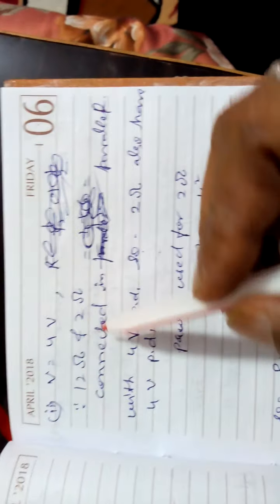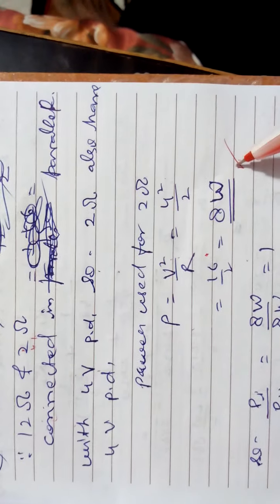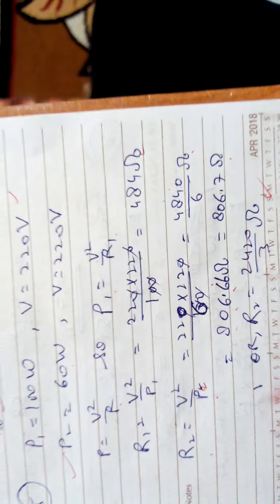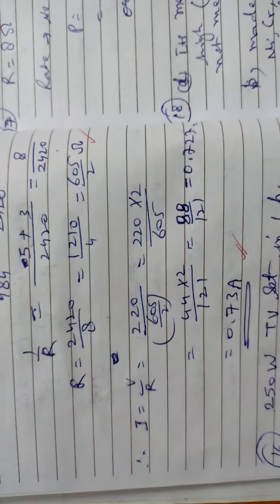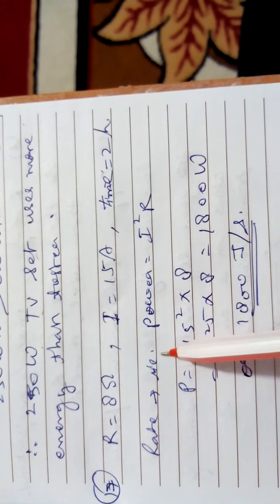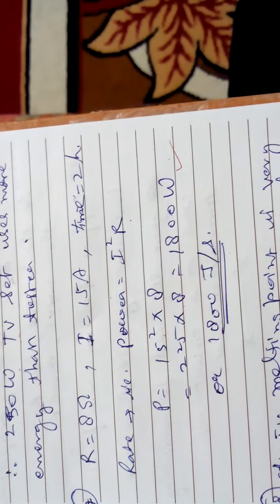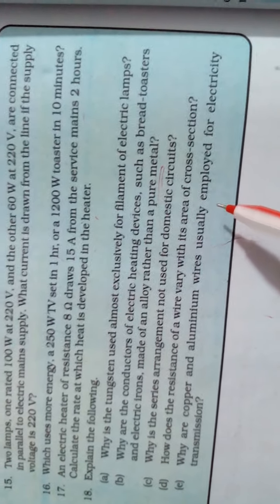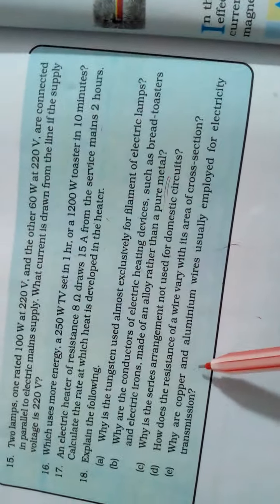NCERT X PHYSICS CH 12: ELECTRICITY LECTURE 8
Exercise questions from 13 to 18